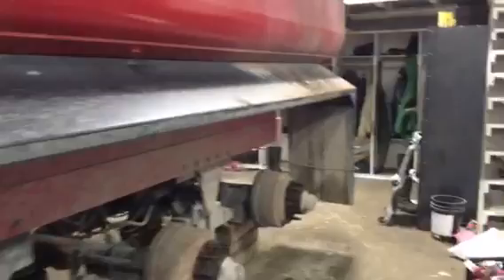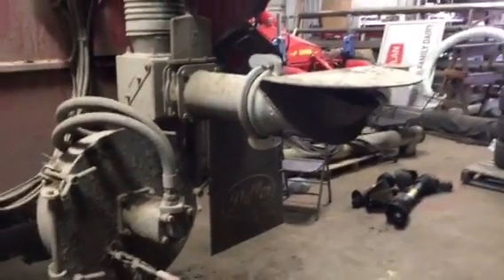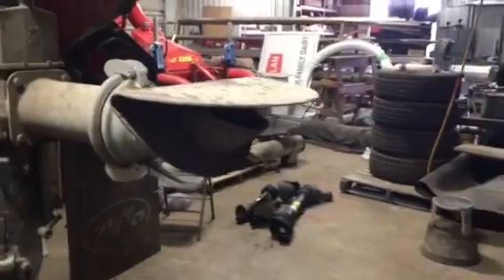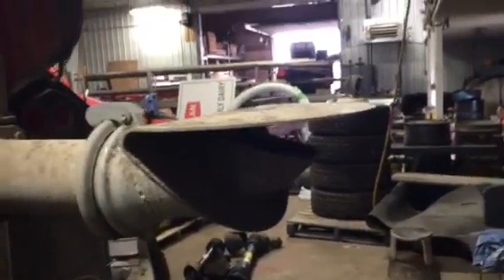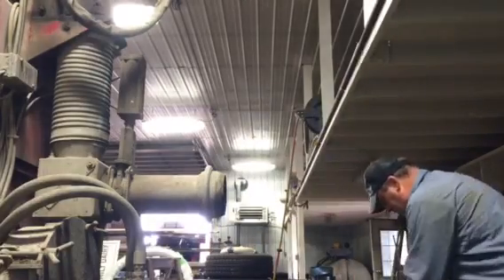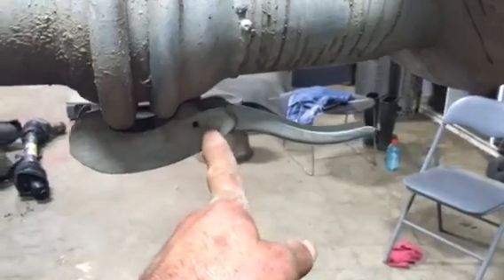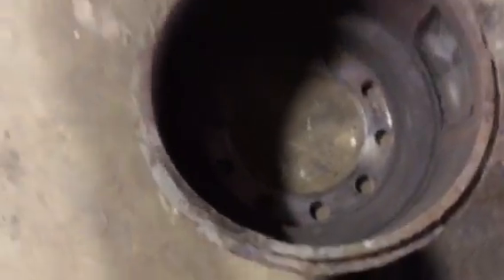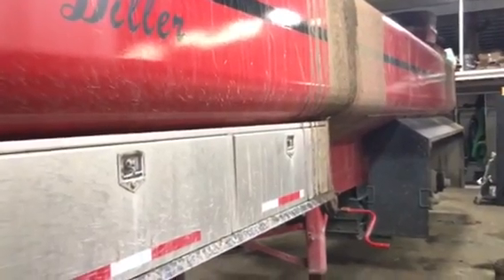Spread plate positioning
Filter tanker spread plate mounting position. 8/19/2018